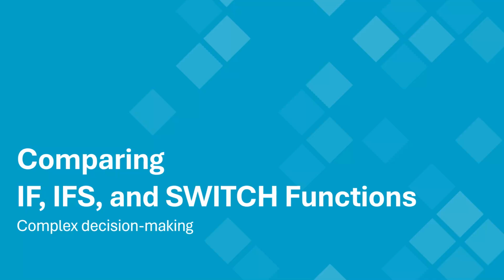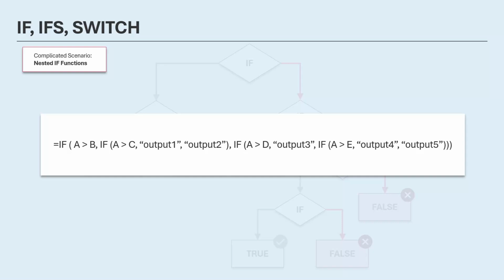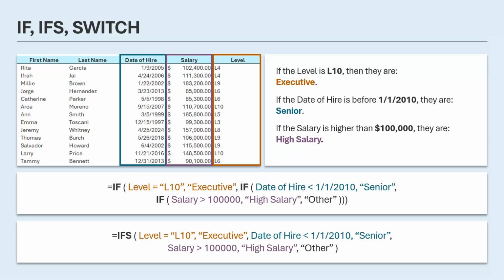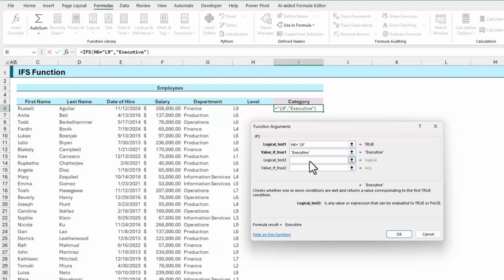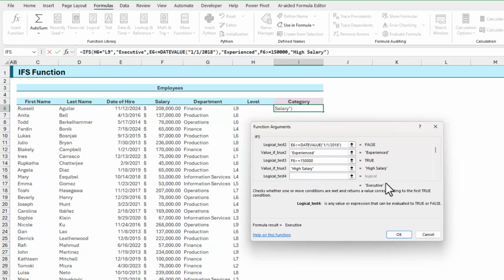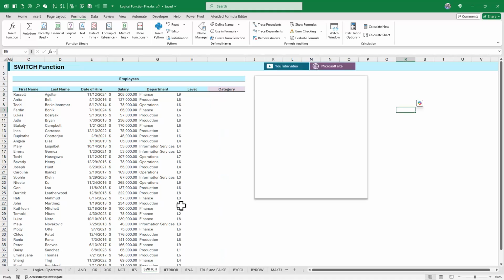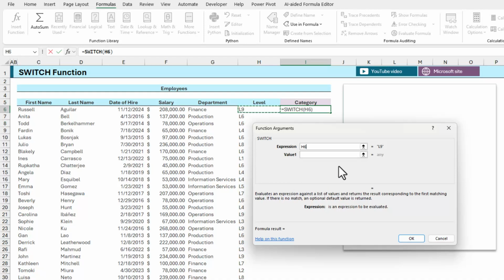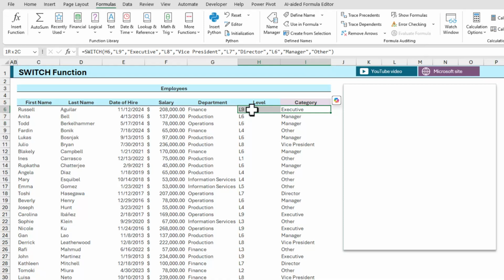Choosing between IFS and SWITCH functions in Excel | Everyday Office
For one criteria at a time, the IF function does the job. However, any time your logic gets a little more complicated, you can use IFS or SWITCH. IFS is best for making varied decisions across the dataset, while SWITCH assumes you're always judging the same value for multiple directions.